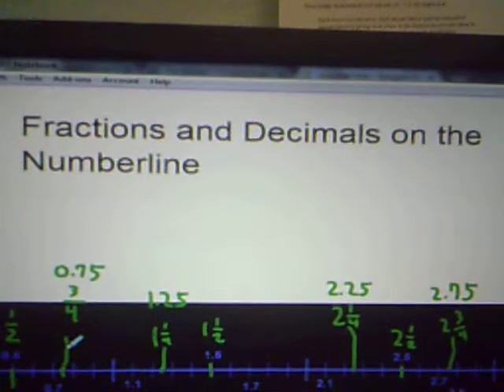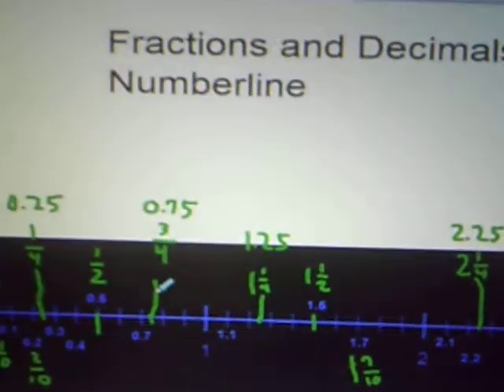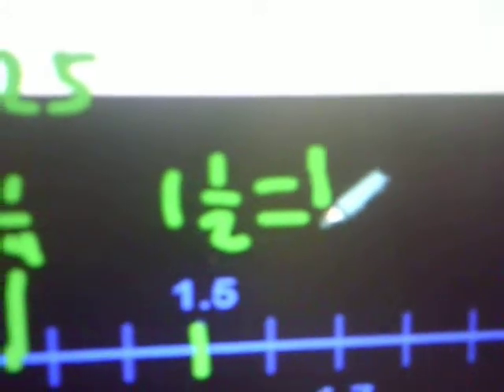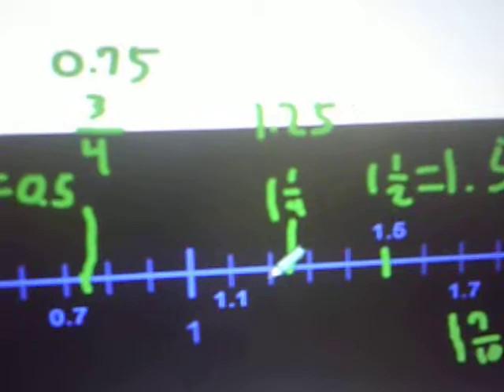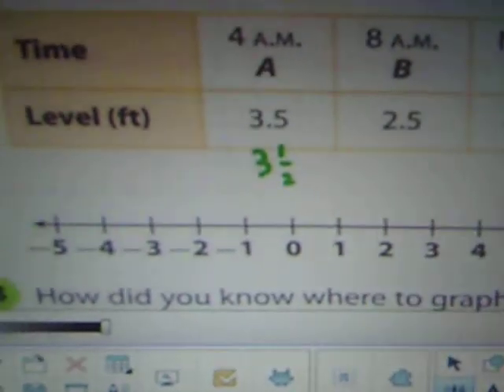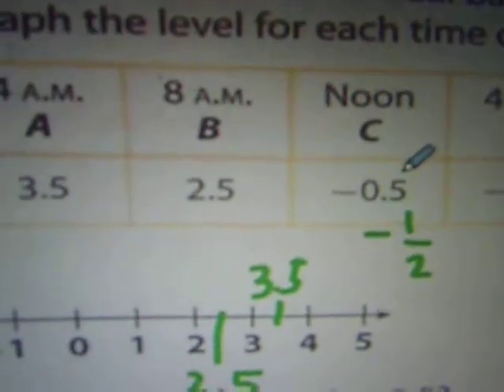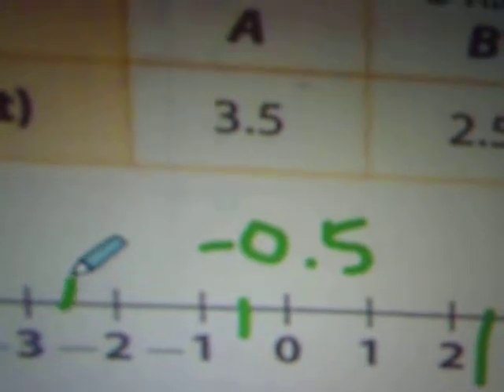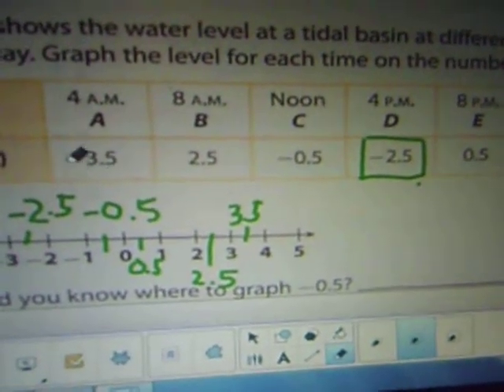Rational Numbers on the Numberline